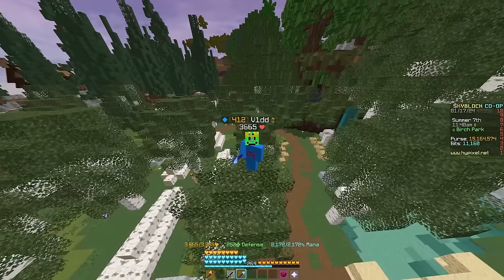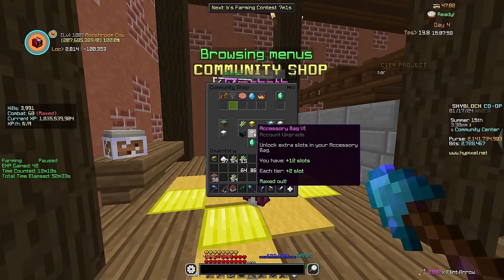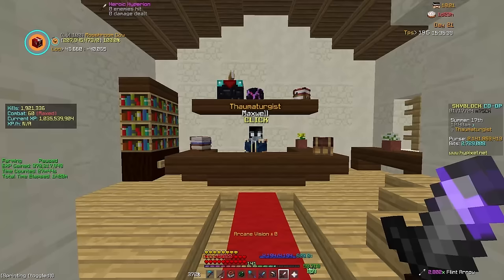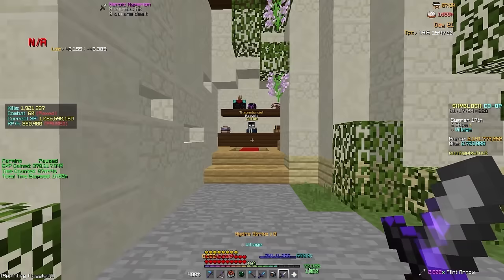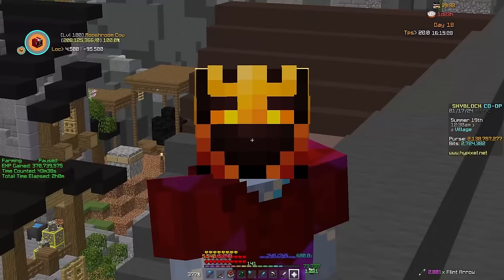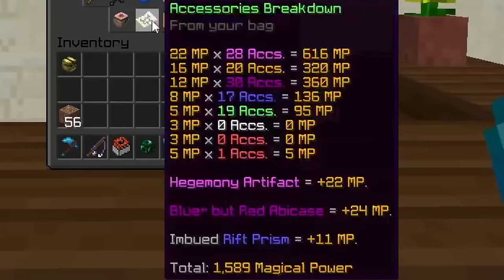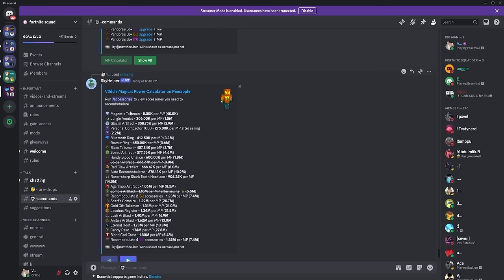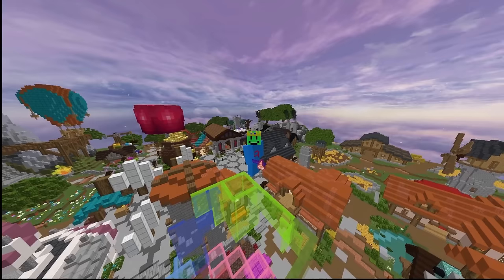The COMPLETE Accessory / Talisman Guide In 2024 | Hypixel Skyblock Guide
IGN:
► Candypat & V1dd
Server IP:
► mc.hypixel.net